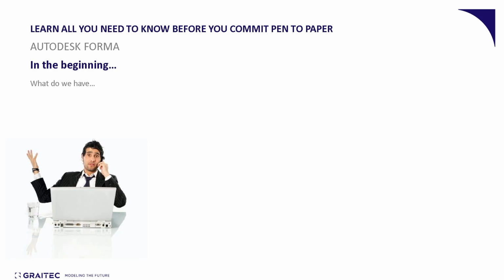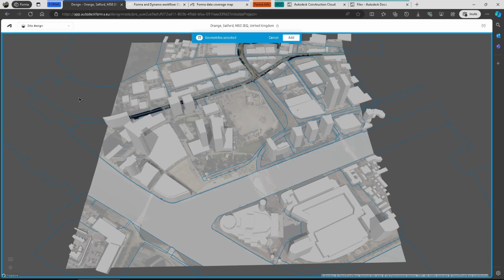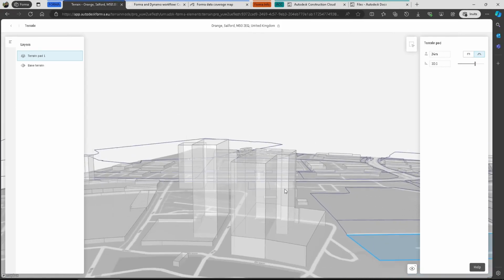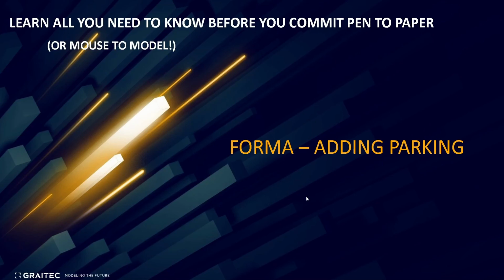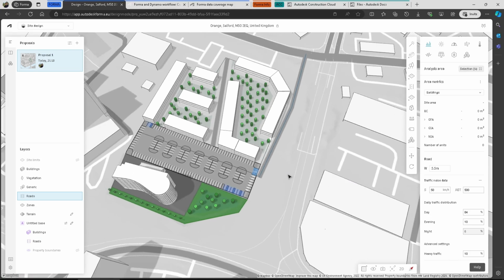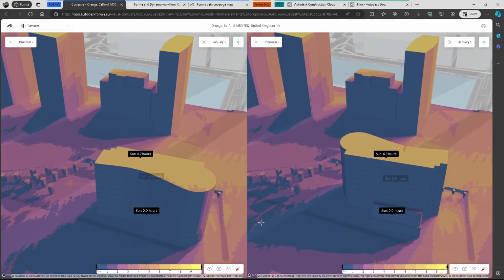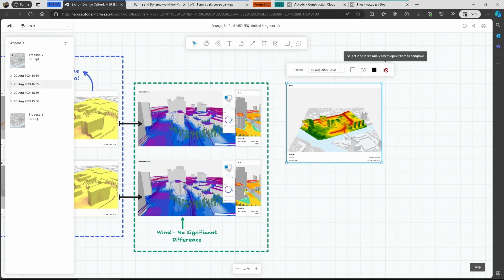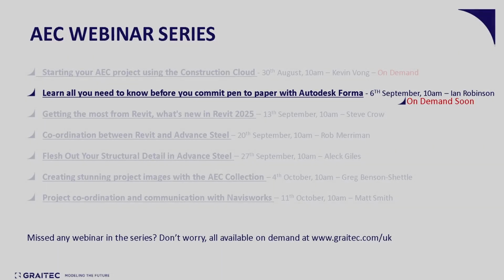Forma - Learn All You Need To Know before committing pen to paper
This is a live presentation of Forma and it's capabilities creating, analysing and pushing to Revit a site.